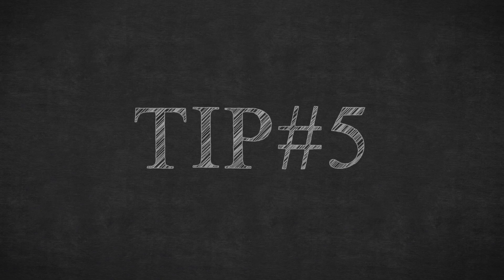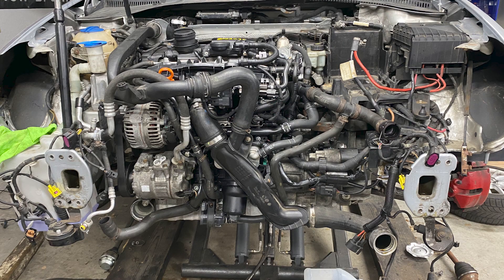5 Quick Tips - VW / Audi High Pressure Fuel System - 2.0L TURBO BPY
The 2.0L Turbo BPY engine found in the mid to late 2000's VW/Audi is known to be problematic. This video has 5 quick tips related to diagnosing the high-pressure fuel system on these vehicles. Enjoy!